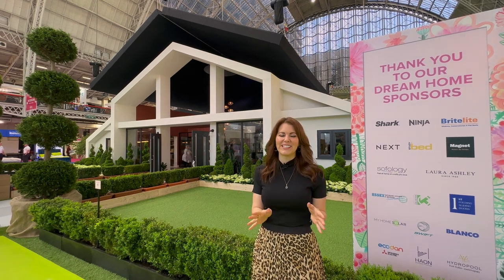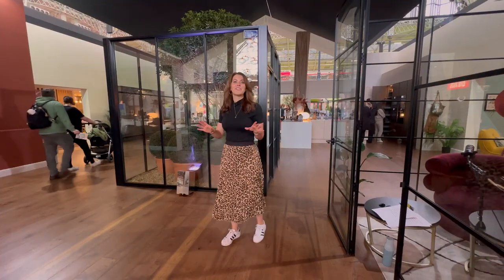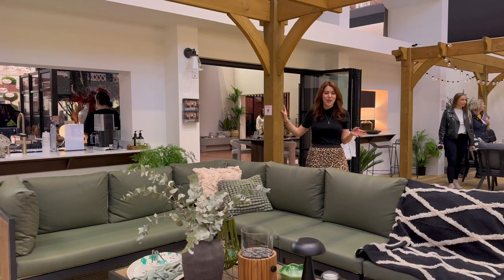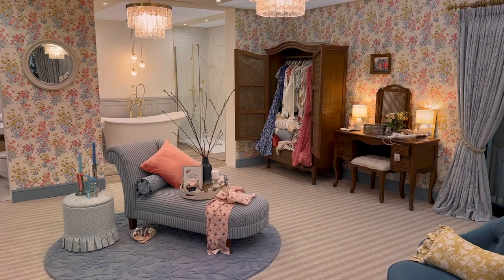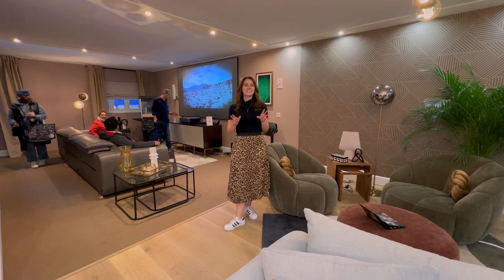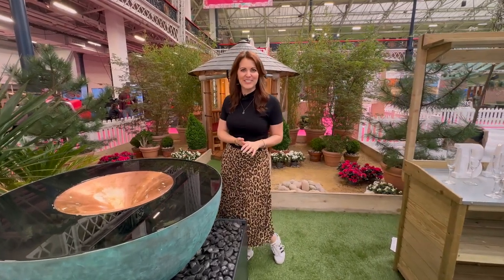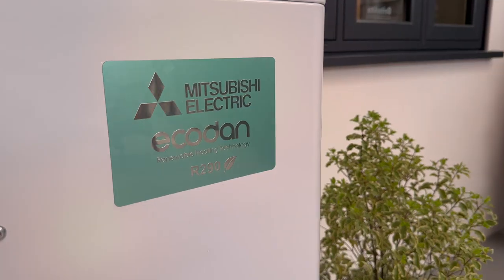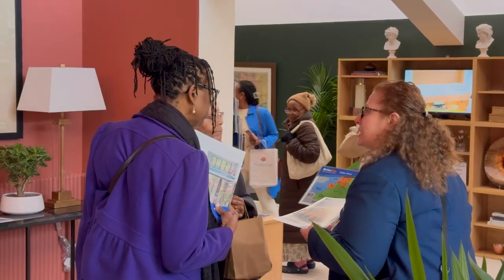Ideal Home Show 2024 - A walkthrough tour of The Dream Home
Louise Gookey walks us through the layout, rooms and styling of our Dream Home of London 2024 Show.

The Ideal Home Show is a 116 year old UK Home and Gardens live show.

Interior design and trends inspiration, home and garden renovation, product reviews, and tips and advice to inspire you to create your ideal home.

Keen to know how your brand can exhibit at the show or become a show sponsor?